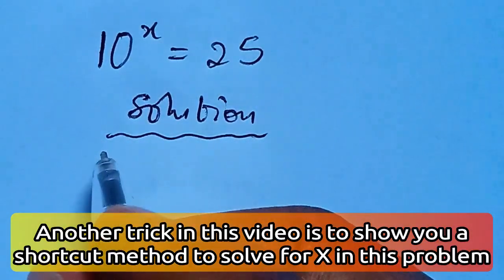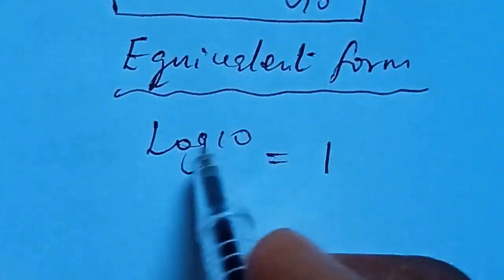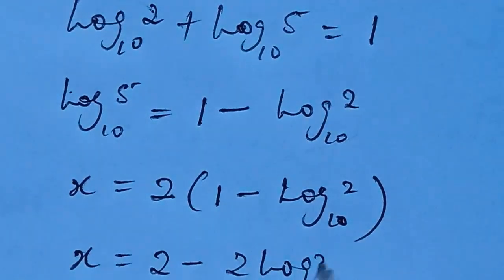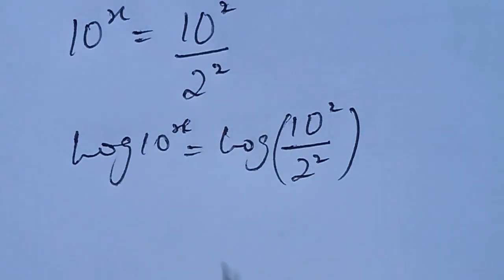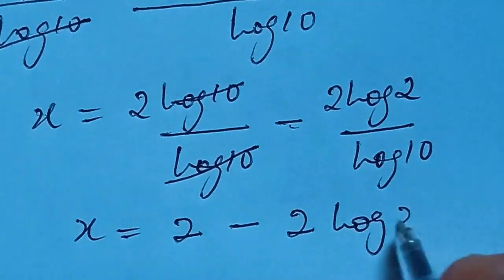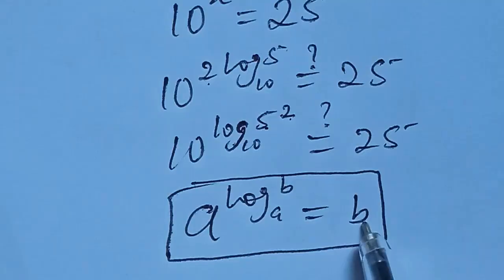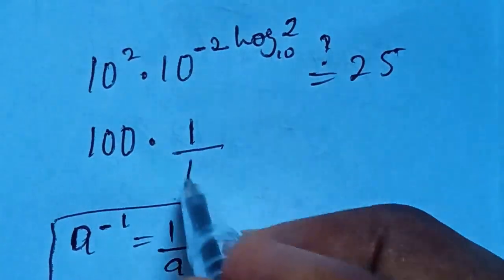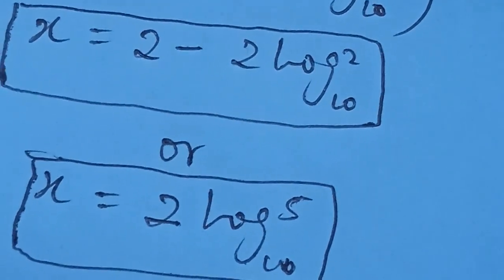Can You Solve this EXPRRESSION 10^ x = 25 ? | Germany Math Olympiad | Step-by-step Solution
Exponents and Powers Olympiad Questions, powerful step-by-step video! 💪
We’ll explore how to simplify, expand, and solve complex exponent problems using Olympiad-level techniques — all explained easily and engagingly.

🔥 Whether you’re a student preparing for math competitions or want to master exponents and powers for school exams, this video breaks down every concept with clarity and logic.

📘 In this video, you’ll learn:
How to solve exponents and powers Olympiad questions step by step
Smart tricks to simplify large powers and exponents
Proven Olympiad shortcuts for faster problem-solving

🎓 Perfect for: Class 8, Class 9, Class 10 students, math competition learners, and anyone who wants to think like a Math Olympiad champion!

✅Simplify algebraic expressions SHORT
math, exponents and powers,
olympiad questions, ,
math olympiad questions,
math olympiad problems with solution
power of numbers,
math competition preparation,
olympiad-level math questions,
simplify exponents,
exponents and powers explained,
how to solve exponents,
math olympiad tutorial,
Exponents Olympiad Practice